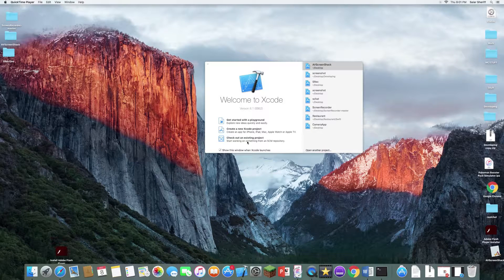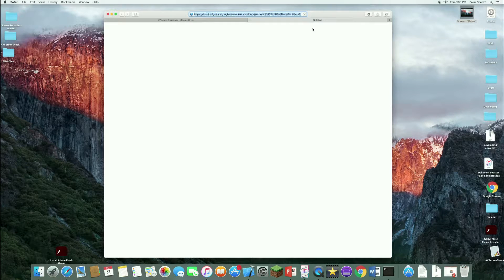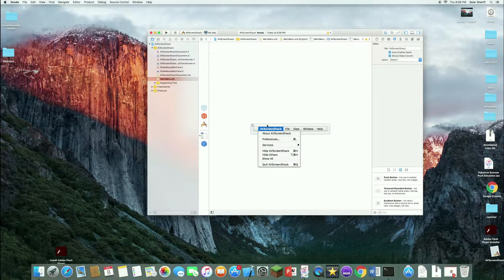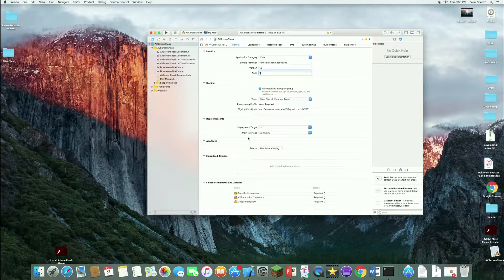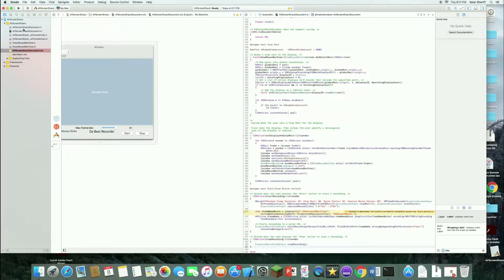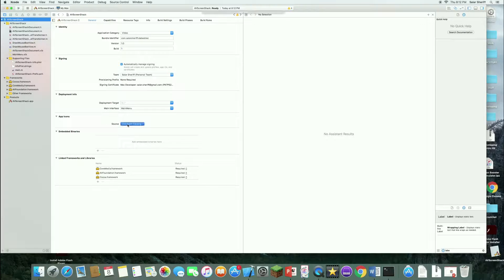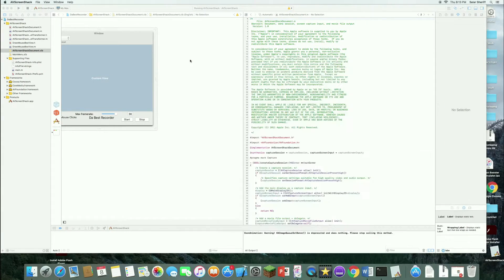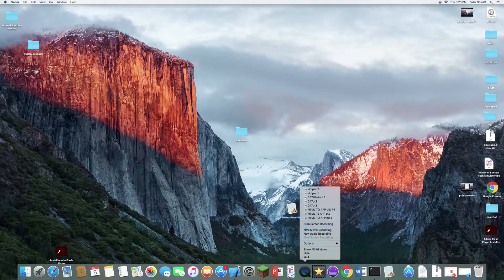How to create a Mac Screen Recorder using Xcode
In this video I will show you guys how to create a screen recorder for Mac using Xcode.